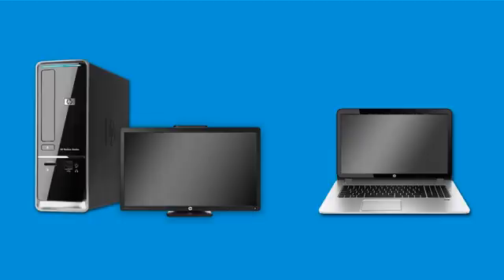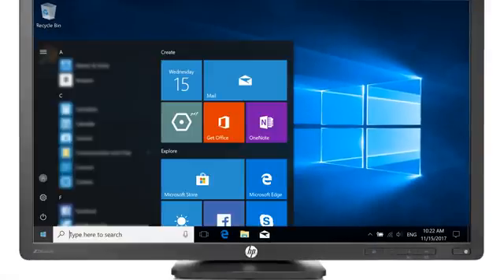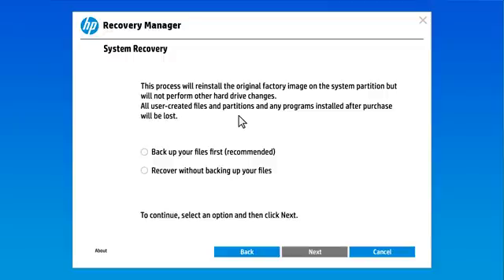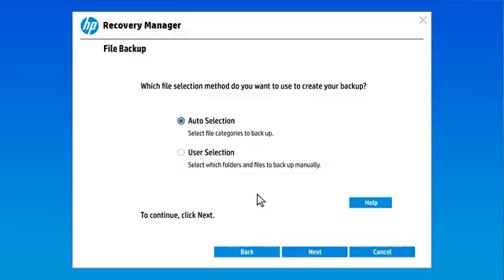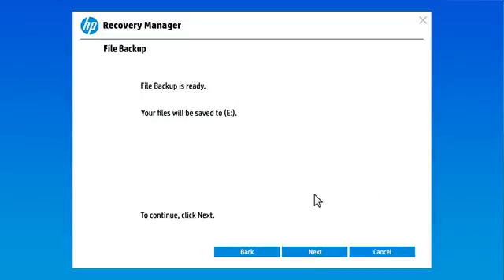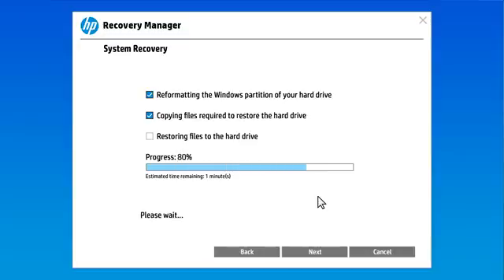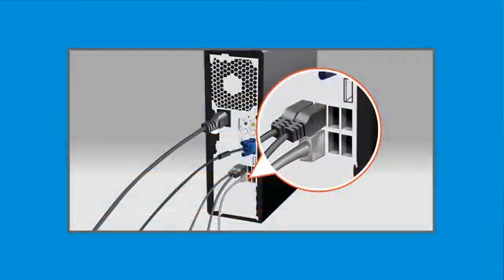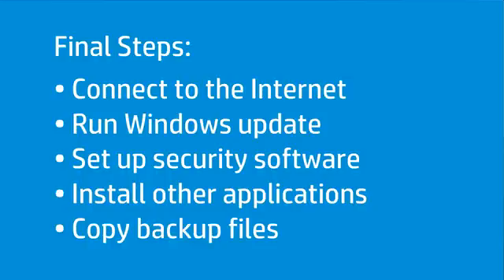Perform an HP System Recovery in Windows 10 | HP Computers | HP Support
This video shows how to perform an HP system recovery in Windows 10. Performing a system recovery can help correct issues by resetting your computer. Remember to back up all files before you perform the system recovery process.

Chapters:
00:00 Introduction
00:04 Setting up a bootable USB flash drive
02:19 Begin system recovery
03:16 Final steps